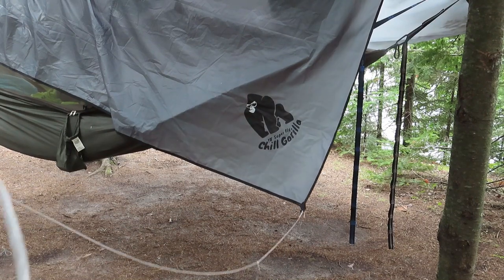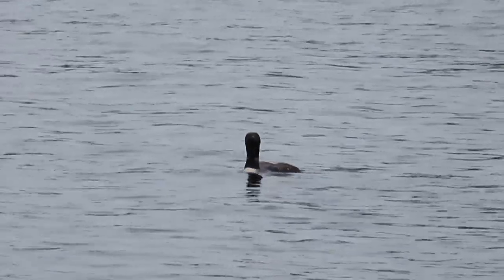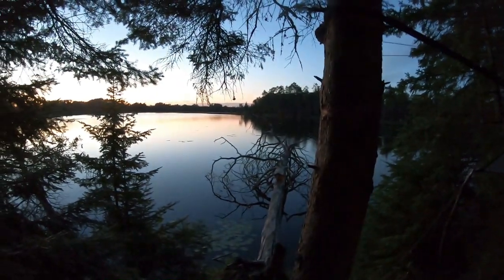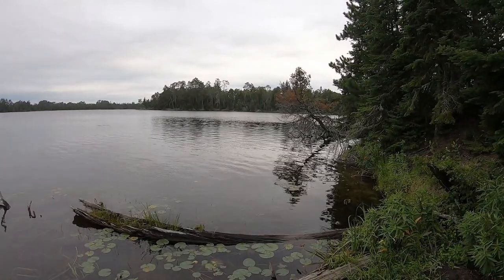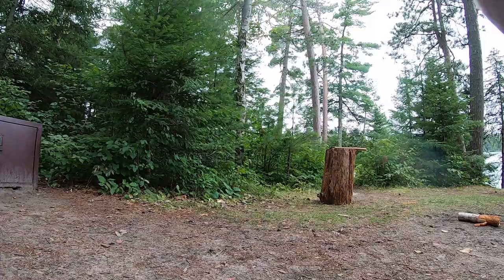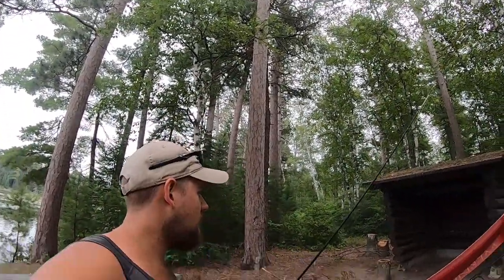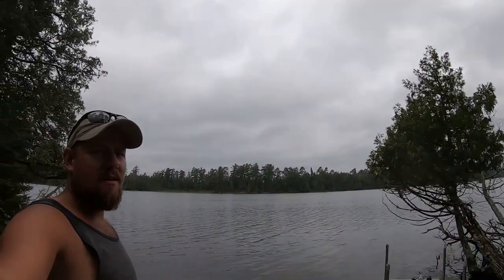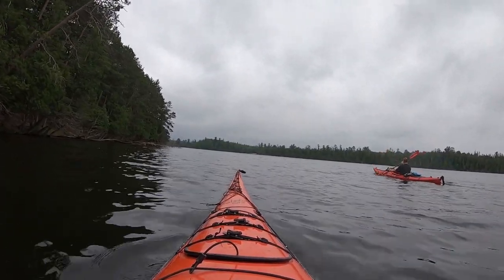Scenic State Park Kayak Camping Ep.2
Part 2 of our trip to the scenic state park where i introduce my wife to kayak camping and enjoy the beautiful clean water in northern minnesota!

Gear Links:
I have signed up for Amazon Associates which provides me special links to products I use for ease of purchase for you, the viewer. This is a great way to find the products I use as well as give me a small percentage back from the purchase if you use my links. I appreciate your help and support!
Garmin GPS
Snug Pak Dry Bags
Snugpak Jungle Hammock
Snugpak Jungle Bag
MSR Dromedary Bag
Werner Shuna Paddle
Sea to Summit Compression Bag
MSR Pocket Stove
Tilley Ltm6 Airflo Hat
Hennessy Hammock-Jungle Expedition Zip
Nite Ize S-biner size #3
ThruNite LED Flashlight Archer
Pelican 1040 Micro Case
GoPro Swivel Mount
Klymit Luxe Pillow
Rapala Skitter Pop
Samson Lash-It Twine
Headlamp Foxelli
Paddle Leash
Mount Hagen Organic Instant Coffee
Anker Portable Charge
Sawyer Mini
Oakleys Half Jackets 2.0
Stanley Adventure Cook Set
UCO Candle Lantern
Sand Spikes
Hennessy Rain Fly/Tarp